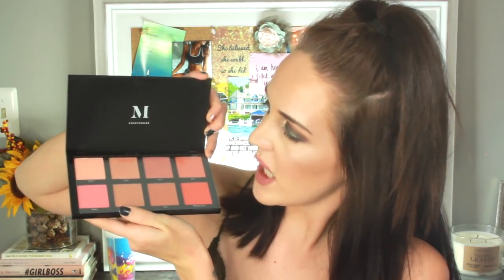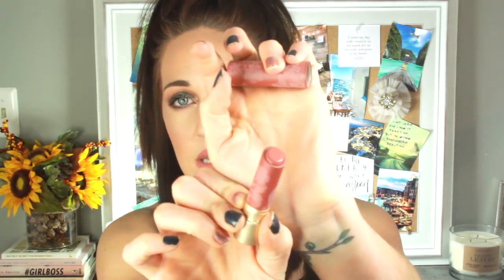HUGE FALL GIVEAWAY! MAKEUP // SKINCARE // LIFESTYLE (CLOSED)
WINNER: Metrini :):)

Happy Sunday! I wanted to host a Fall themed giveaway because it is my favorite season all year, and I wanted to say thank you to everyone who has subscribed, commented and supported this past year! Good luck to everyone who enters!
♥ E N T E R  H E R E ♥
-Must be 16+ older or have parents permission to enter
-Good luck and THANK YOU
-Once prize package is shipped, I am no longer responsible for contents in the prize package. Insurance will be provided during shipping, but I will not be liable for missing/stolen items

Hi! I'm Steph. On my channel you will find hauls, unboxings, reviews + more!
I may earn a small commission when items are purchased through those links or when they are clicked, but all opinions are 100% my own :) If you are not comfortable using affiliate links, you can just google the product names on your own. I do thank you from the bottom of my heart if you use them!